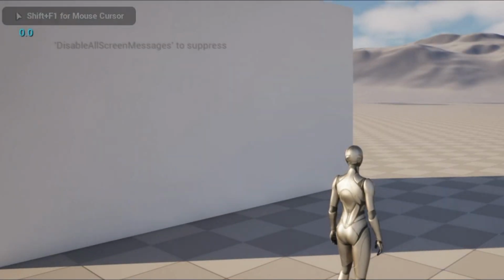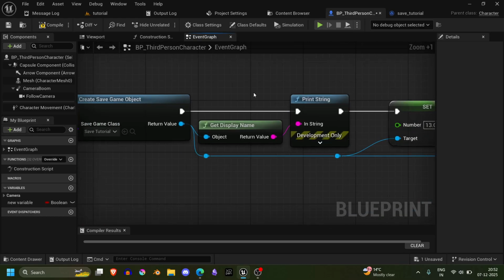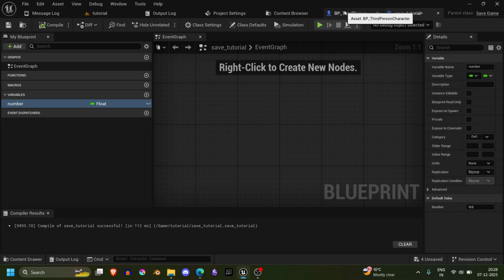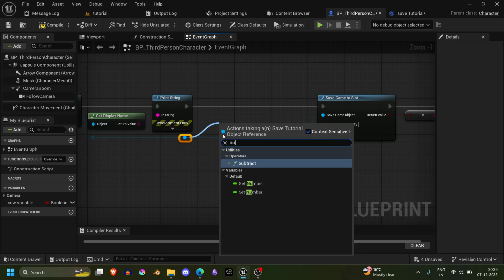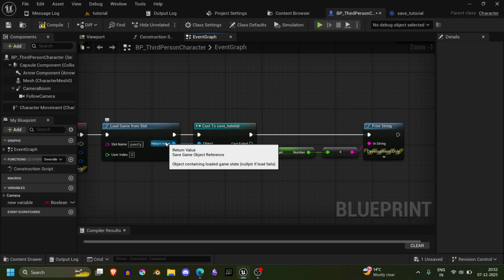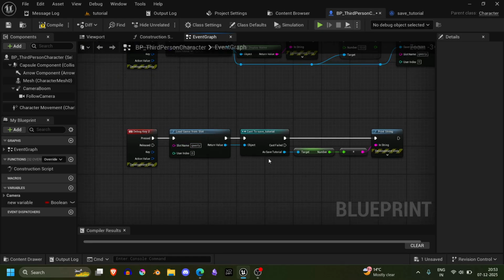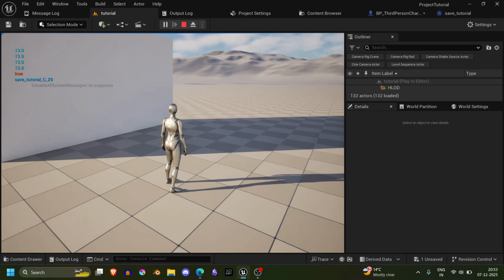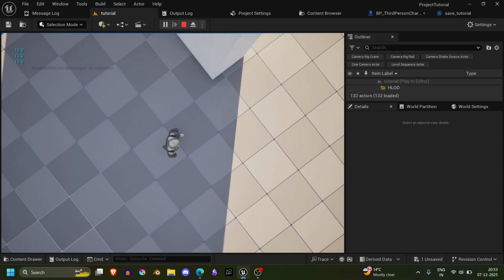Loading Saved Games in UE5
In this Unreal Engine 5 Blueprint tutorial, we break down Load Game from Slot — the node responsible for retrieving saved data from disk and restoring it into your game.

If you're building player progression, inventory systems, checkpoints, unlocked abilities, or persistent open-world states, this node is critical for bringing your saved data back to life.

0:00 What Load Game From Slot Actually Does
0:12 When and Why You Should Load Saved Data
0:24 Getting the Load Game From Slot Node
0:36 Save Game Setup Recap (Series Context)
0:48 Creating Variables Inside the Save Game Blueprint
1:02 Saving Data Into a Slot (Key Press Logic)
1:14 Loading Data Back From the Slot
1:28 Casting to Your Save Game Class Explained
1:42 Extracting Stored Variables Safely
1:56 Live Demo: Loading Default vs Saved Values
2:10 Updating Saved Data and Reloading
2:24 Common Slot Name Mistakes to Avoid
2:38 Where This Is Used in Real Games
2:52 Why Save Validation and Migration Matter
3:06 What’s Coming Next in the Save Game Series

You’ll learn how to use Load Game from Slot to:

Load player stats, health, XP, items, and currency

Restore inventory, quests, and unlocked abilities

Load character transforms, checkpoints, and world positions

Reset doors, switches, and world states based on saved data

Reconstruct complex systems (crafting, skills, progress trees)

Support multiple save files or profiles

Handle first-time startup (no save exists yet)

We also cover:

• The return value (SaveGameObject or None)
• How to safely cast your loaded Save Game Object
• What to do if no save exists (first-time players)
• When to load:

Game start

Level load

Respawn

Returning to menu
• How to reapply loaded variables back into the player and world
• Avoiding common mistakes:

Loading before BeginPlay finishes

Forgetting to set variables after loading

Overwriting data before using it
• Debugging failed loads or empty data

By the end of this tutorial, you’ll understand exactly how to load player progress, inventory, and world states reliably using Load Game from Slot in Unreal Engine 5.